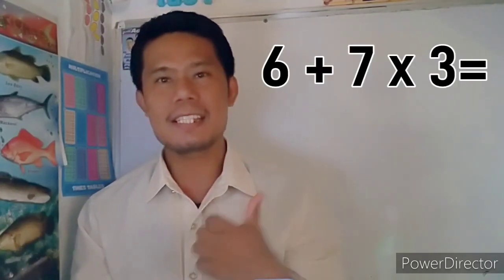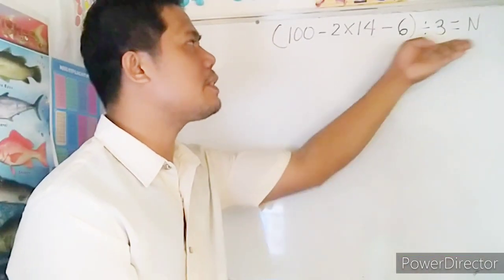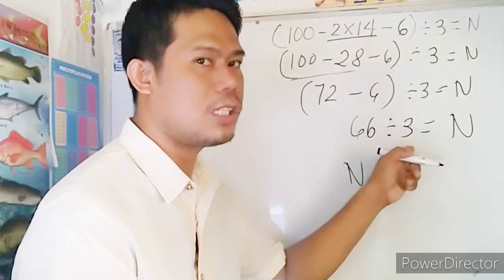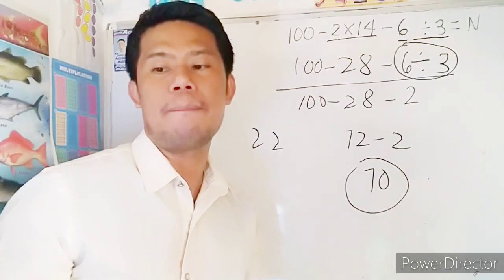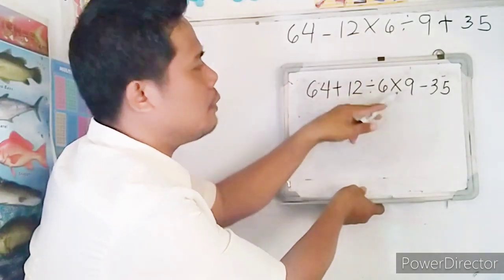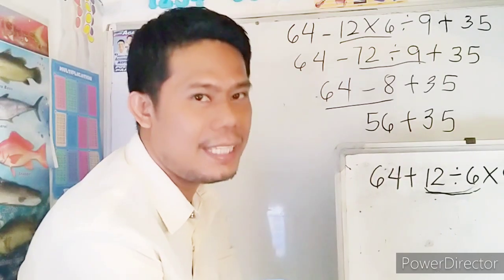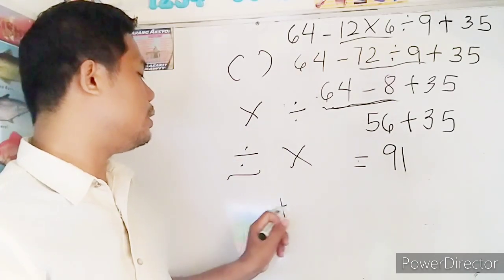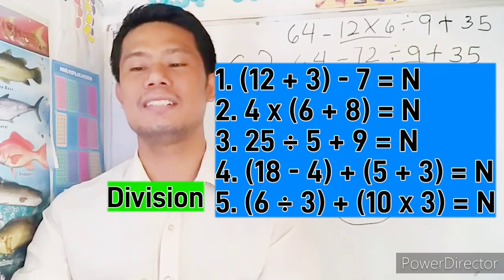PMDAS/GMDAS Rule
Simplifying/Performing a Series of Operations on Whole Numbers Involving Two or More Operations